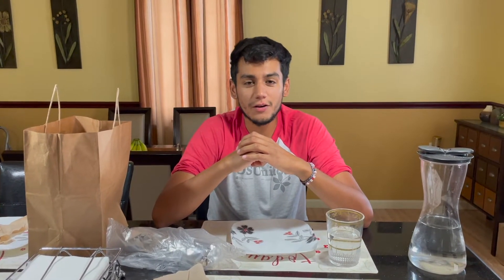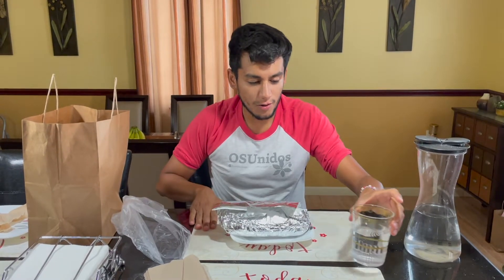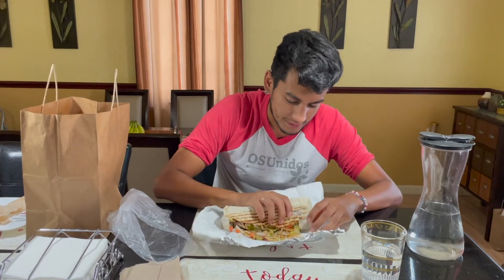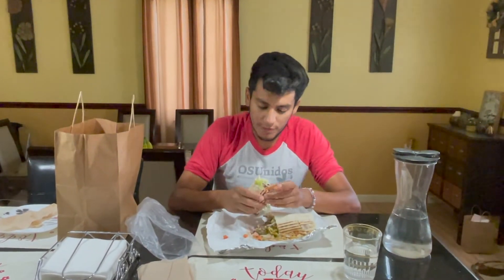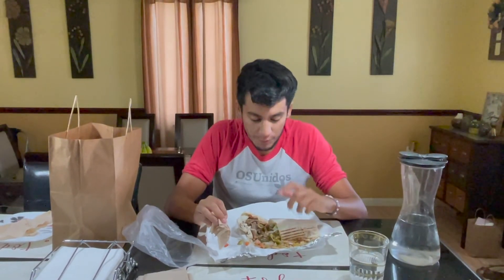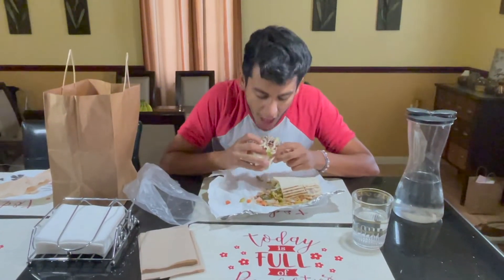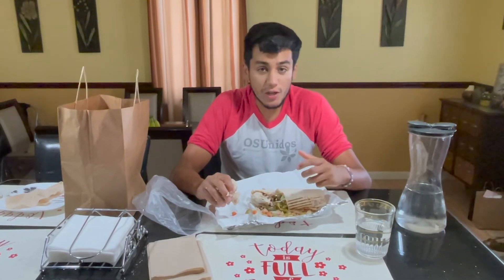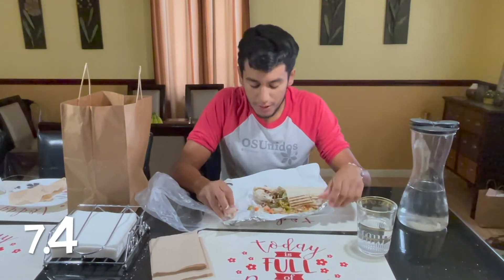Tashkent Supermarket Gyro Review (Brooklyn, NY)